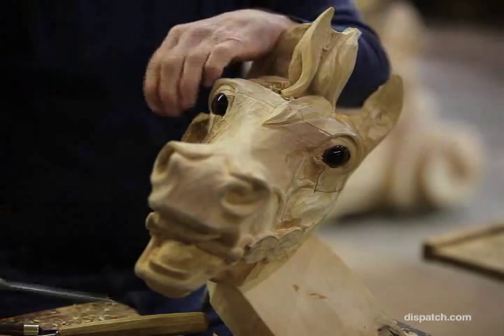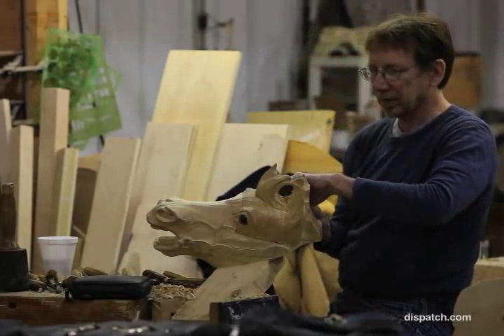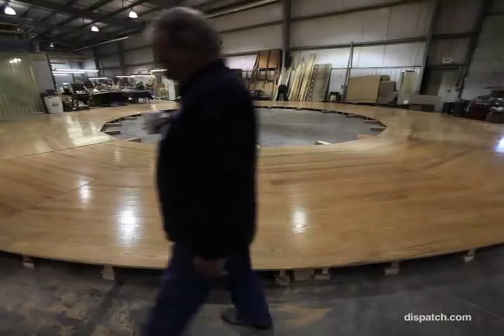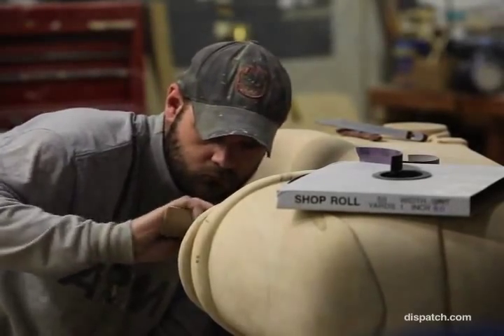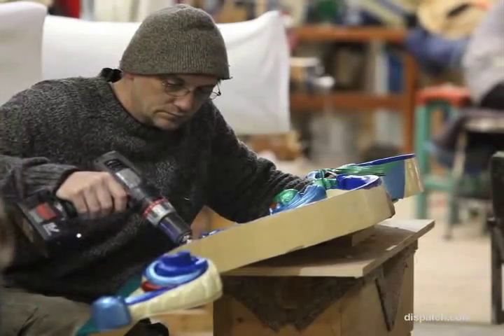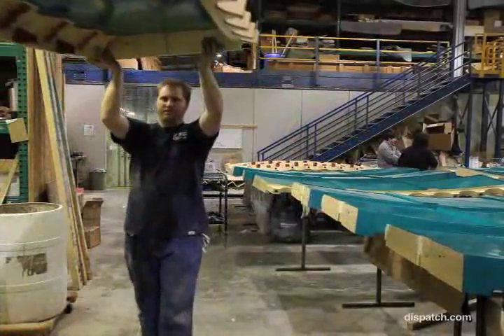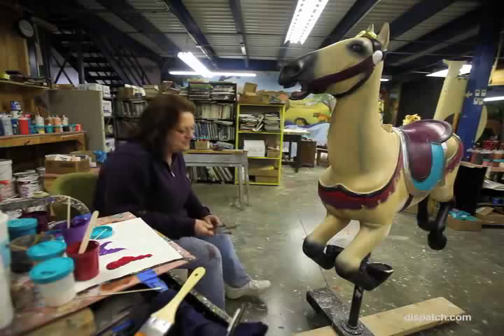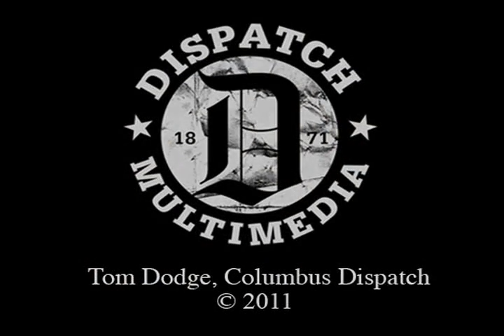Carousel Works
The Carousel Works factory in Mansfield, Ohio is celebrating 25 years in business.